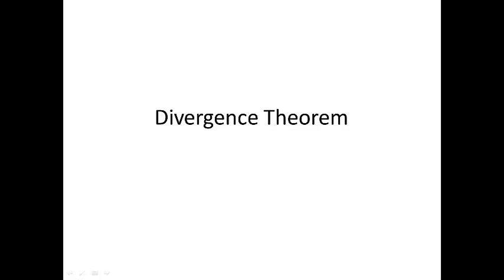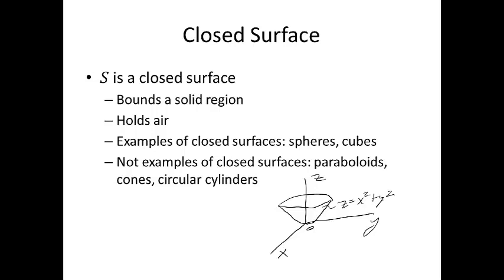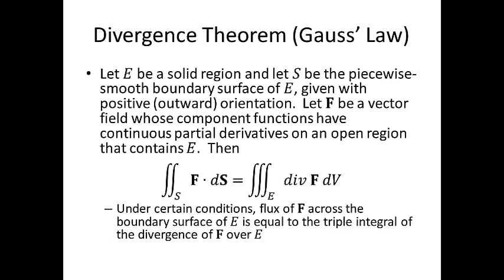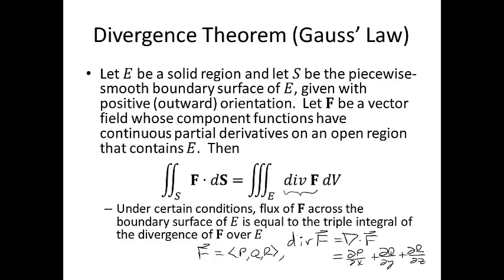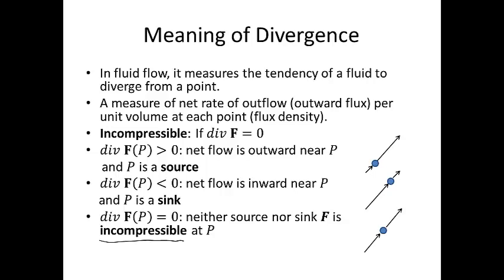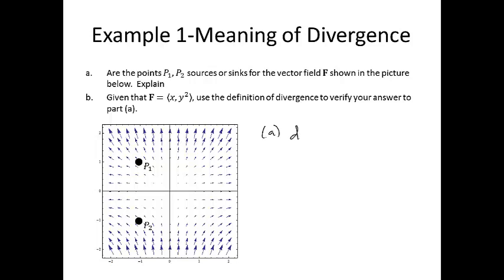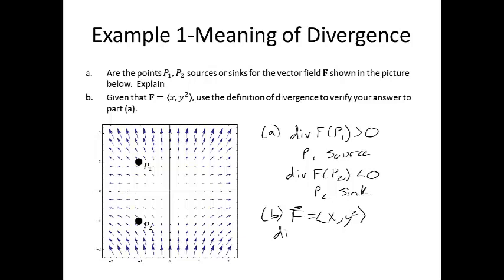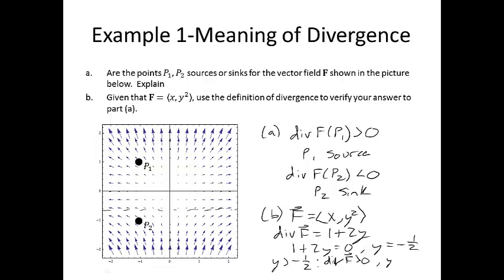MATH224: Divergence Theorem (intro)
This video was created by Jennifer Strong for MATH214 delivered by the Dept. of Applied Mathematics and Statistics at the Colorado School of Mines.